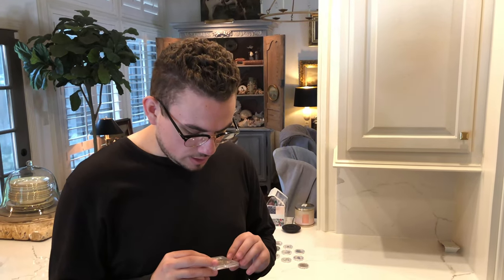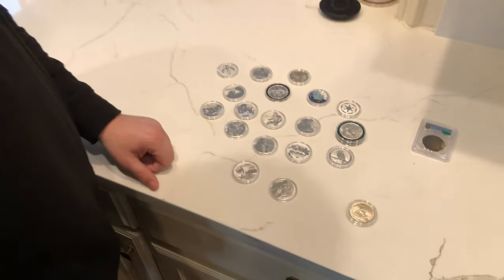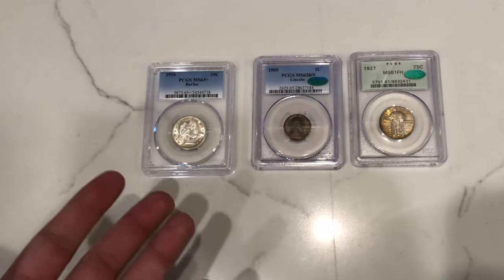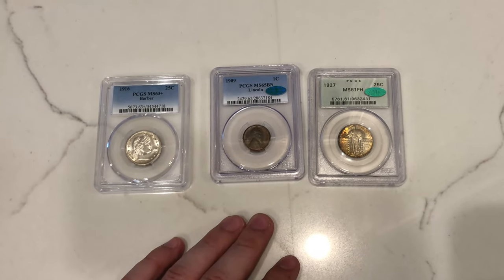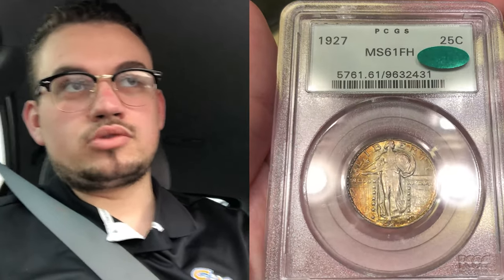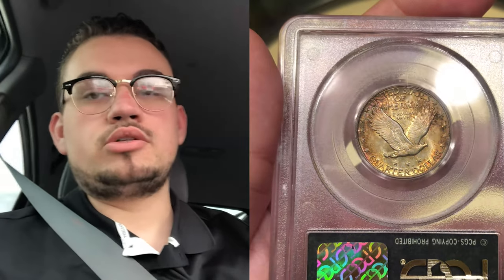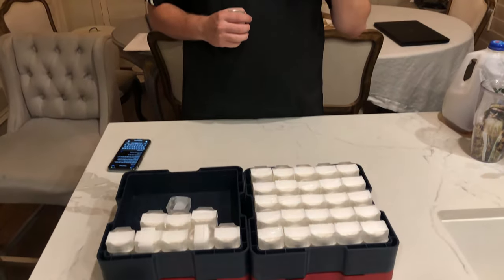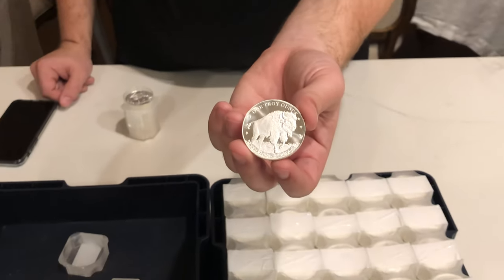We Made A Mistake and We Paid The Price! (Owning My Mistake)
View all of our feebay listings